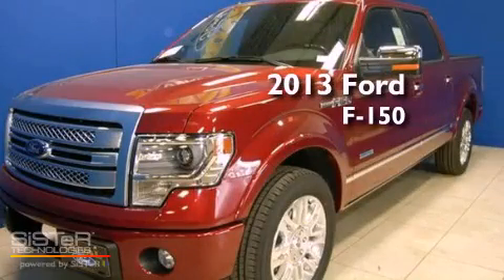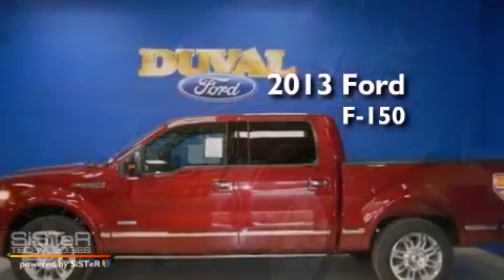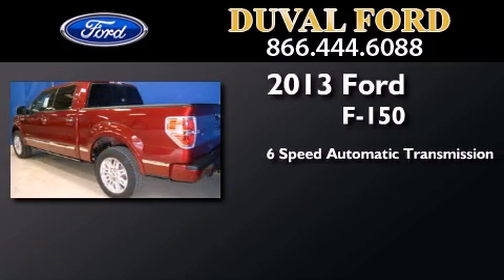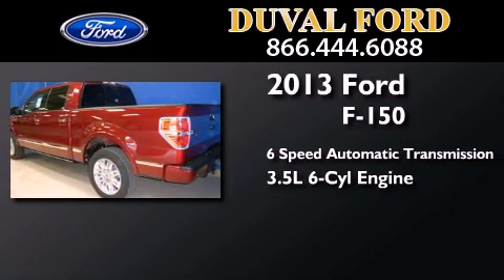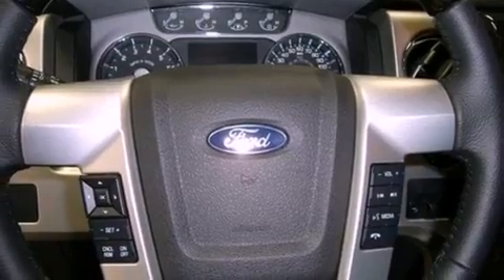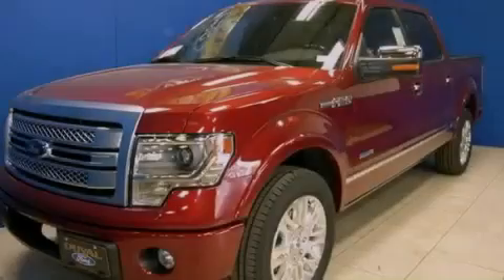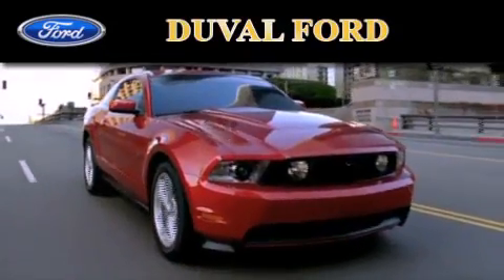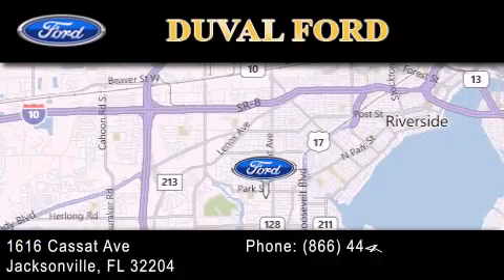2013 Ford F-150 Jacksonville FL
Year : 2013
 Make : Ford
 Model : F-150
 Engine : 3.5L V6
 Trans . : Automatic 6-Speed
 Exterior : Ruby Red Metallic Tinted Clearcoat

 Interior : Bk Int W/Bk Lthr
 Stock : DFB16193